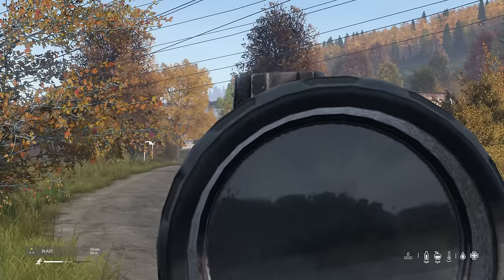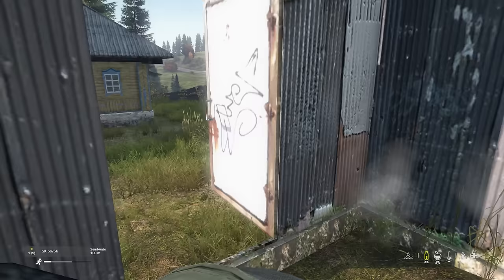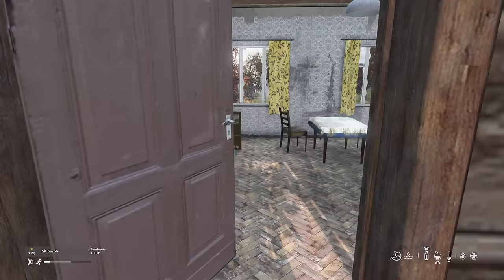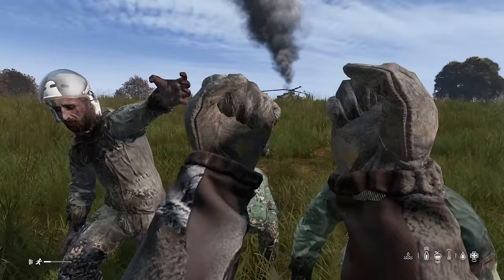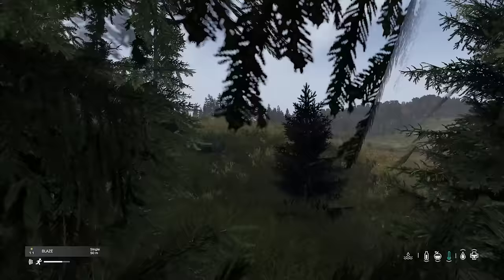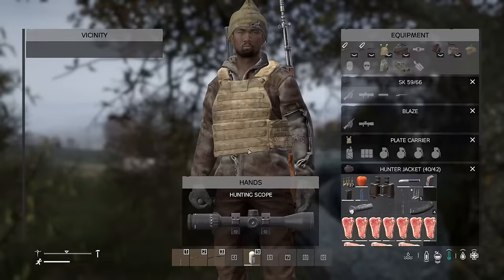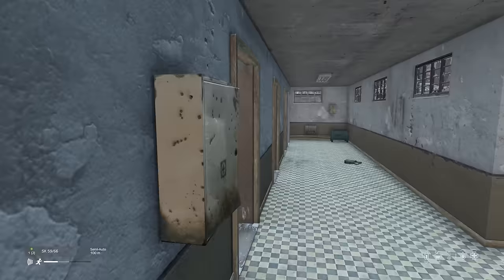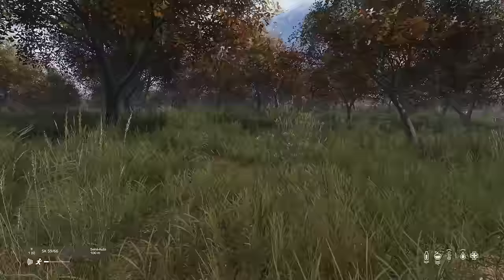How to have a Perfect Mid Game in 2024 DAYZ Part II - Intermediate Guide - Walkthrough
Never necessary, always appreciate, donate if you'd like to help the channel

Today we are playing on an official full pop, showing how we as a SOLO this time would navigate the inland adventure. There is a lot to take in here so I hope ya'll got your brain caps on.

A lot of different content coming in friends!

Chapters:

00:00 - Welcome
04:20 - The Spawning Complex
05:42 - Dropping Knowledge
06:45 - BOR
11:00 - How to Heli Crash
14:45 - Running with Woofs
23:00 - Spotting People
28:18 - Zelengorsk
40:34 - Heli Highway
50:00 - Pushing Pushtowska
57:30 - VMC
1:06:40 - Thankyou